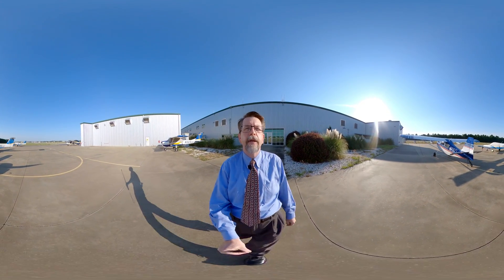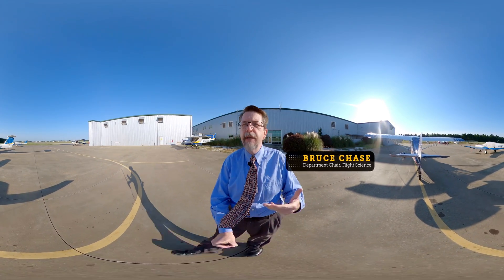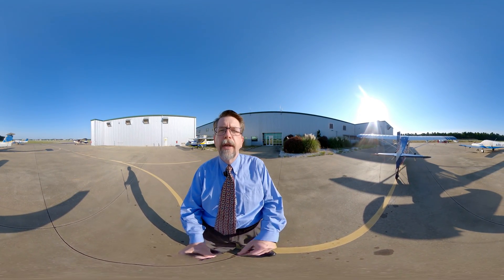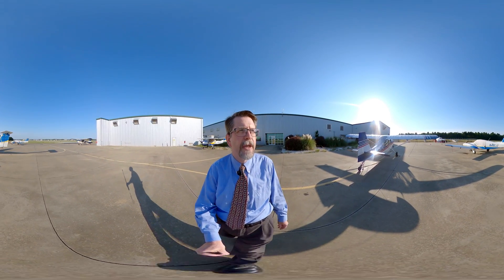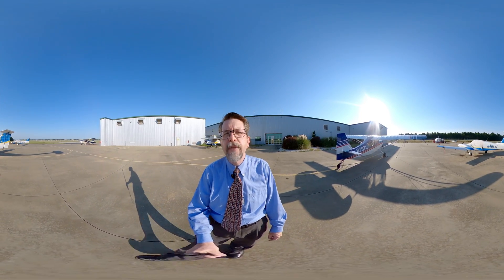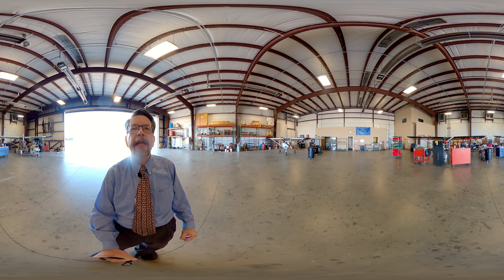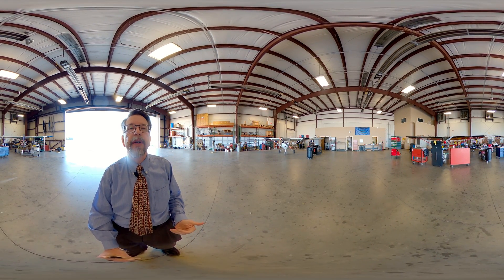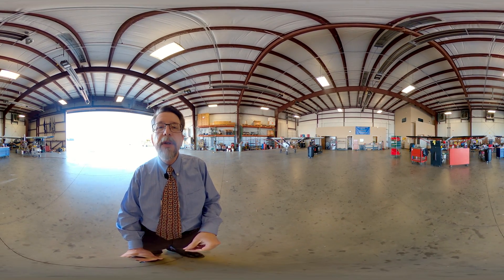The Fleet and Maintenance Hangar 360 Walkthrough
Chair of the Department of Flight Science Bruce Chase tours the Abbott Aviation Center's fleet of aircraft and maintenance hangar.